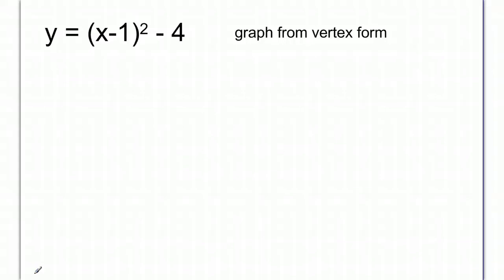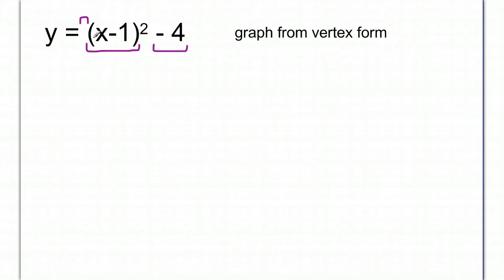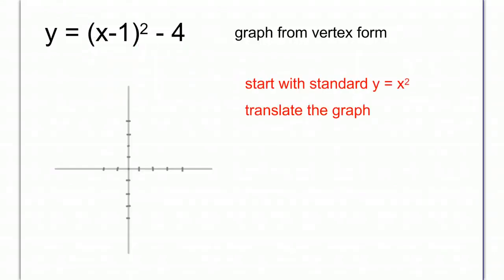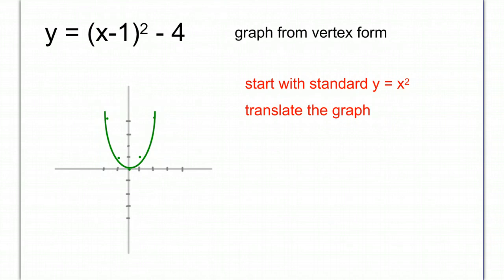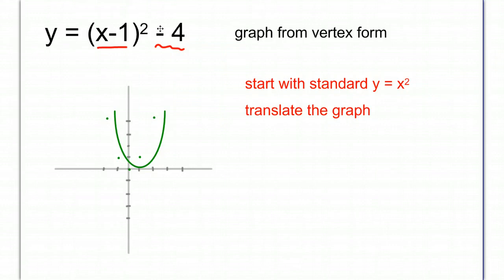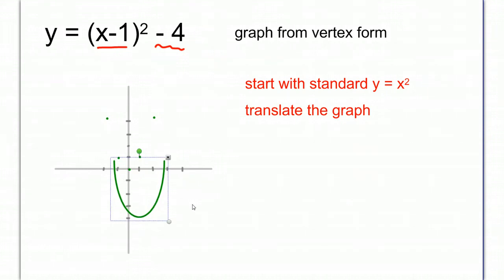8R5. vertex form